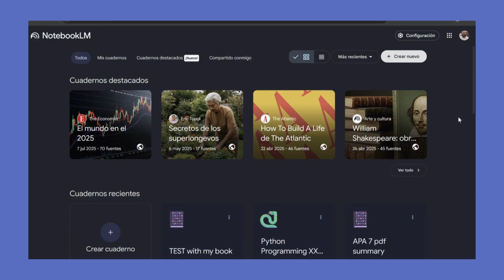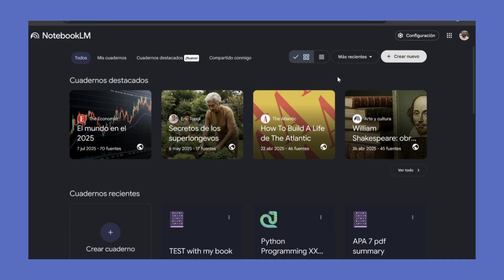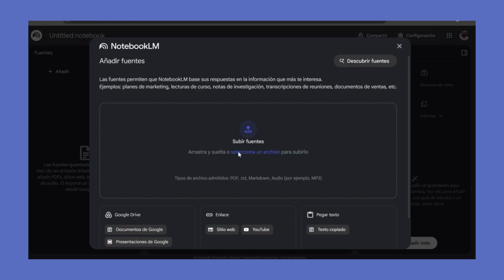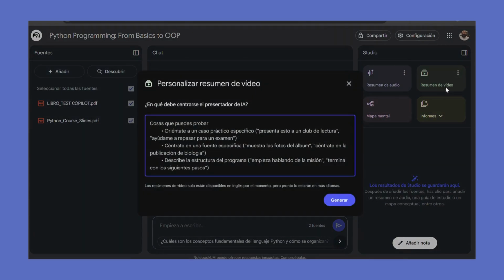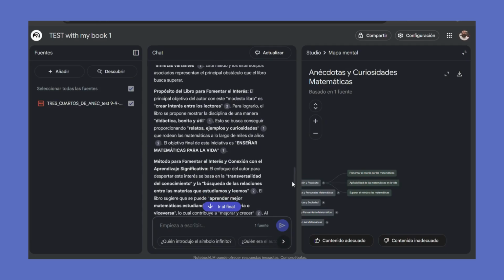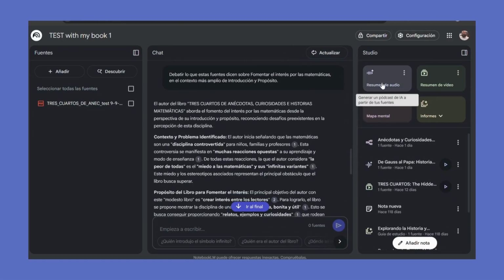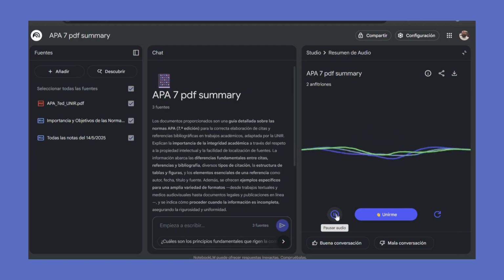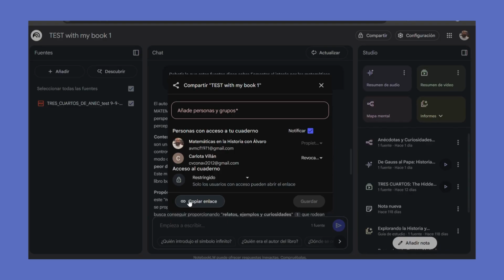👉 How to Use NotebookLM as a Teacher & Student | Smarter Learning with AI 👩‍🏫📚✨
In this video, I’ll show you how to make the most of NotebookLM, Google’s AI-powered tool that is transforming the way we teach, learn, and create content. 🚀
You’ll see practical examples of how teachers can prepare engaging lessons and how students can study more effectively using AI. 💡 Whether you’re an educator, a learner, or simply curious about how AI is shaping education, this video is for you! 🙌